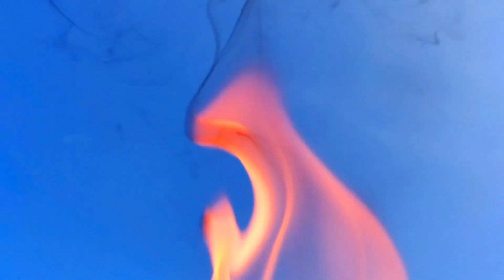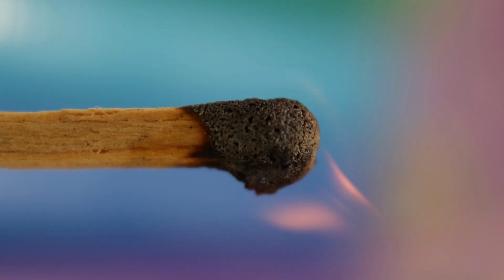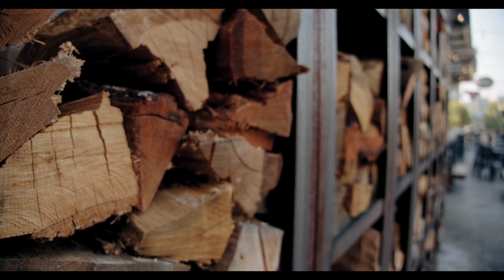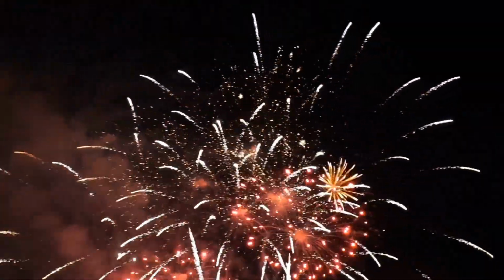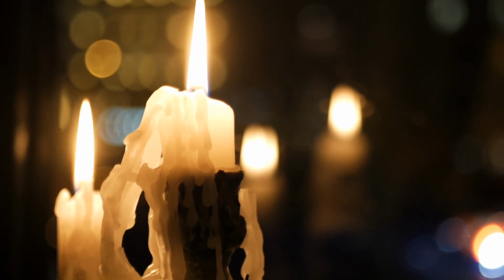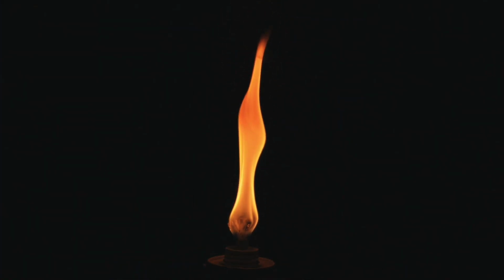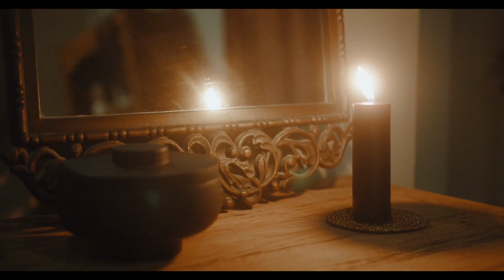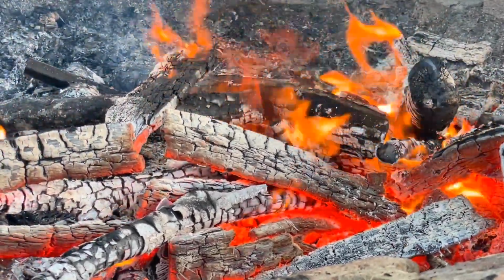Why Do Fires Burn? The Science Behind Combustion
Ever wondered what makes a fire burn? 🔥 In this episode of Fact Fusion Network, we break down the fascinating science behind combustion! 🌟

🔍 **Discover:**
- The essential elements of the 🔺 fire triangle: heat, fuel, and oxygen
- How heat 🔥 starts the combustion process
- The role of different fuels 🪵📰🕯️ in creating and sustaining fire
- Why oxygen 🫁 is crucial for keeping a fire alive
- Practical fire safety tips 🚒 to keep you and your loved ones safe

Join us as we dive deep into the chemistry of fire and reveal the secrets behind one of nature's most powerful forces! 🌟